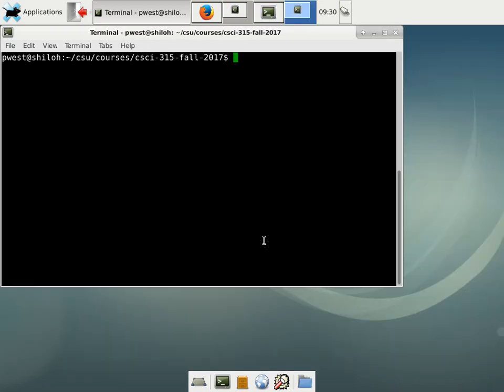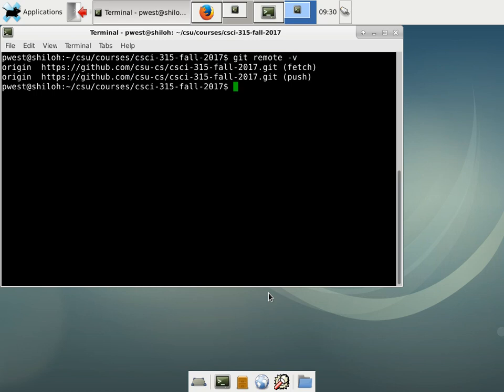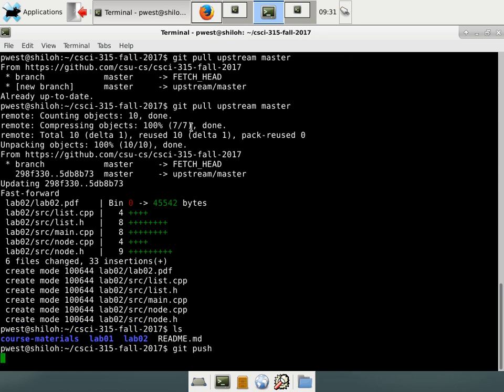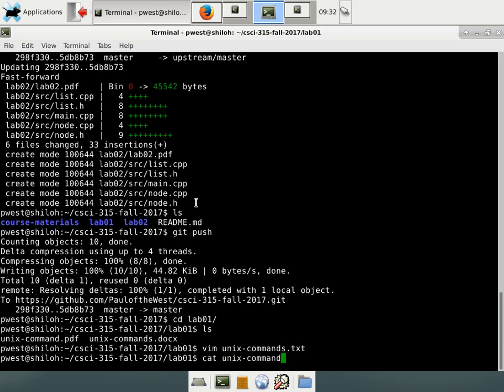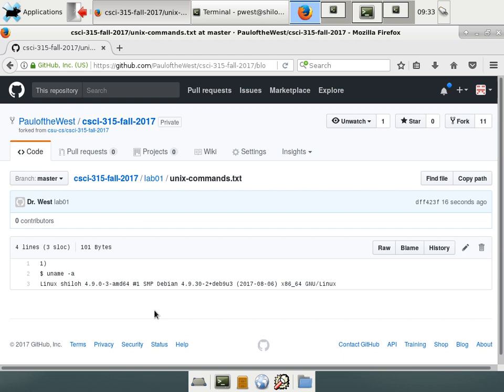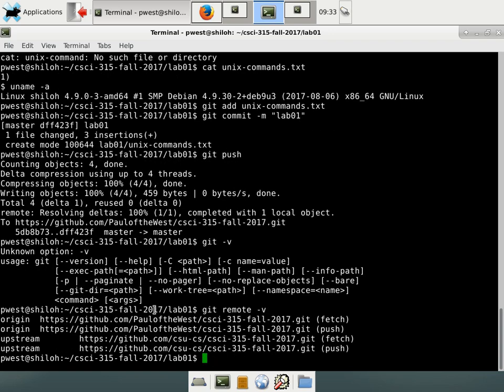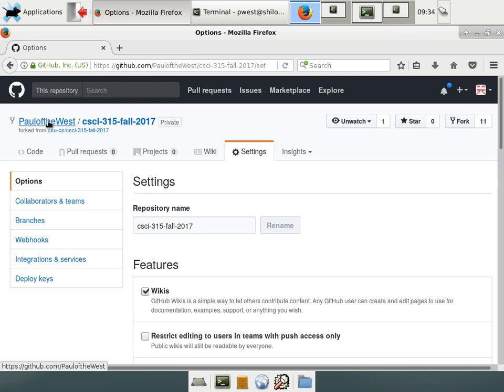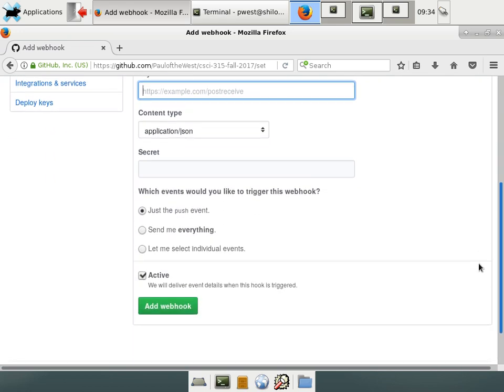csci 315 day02 07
github 2 of 2